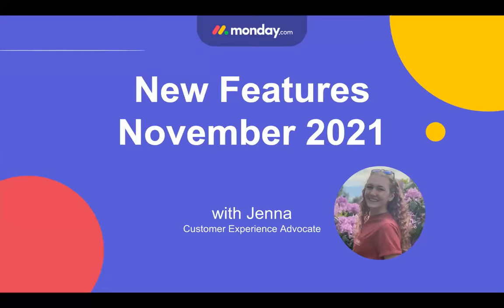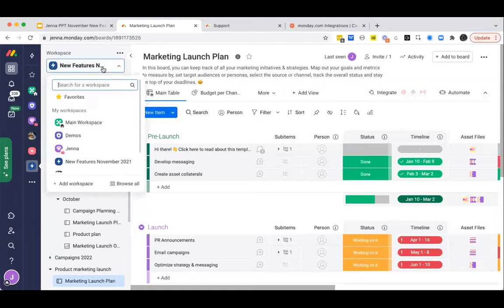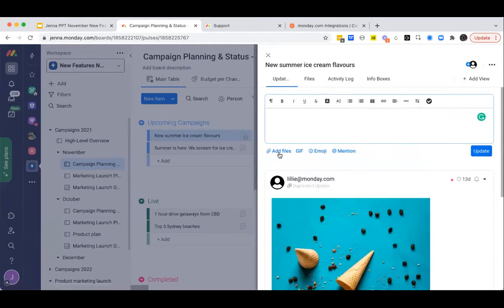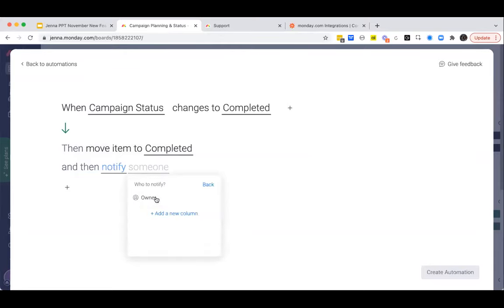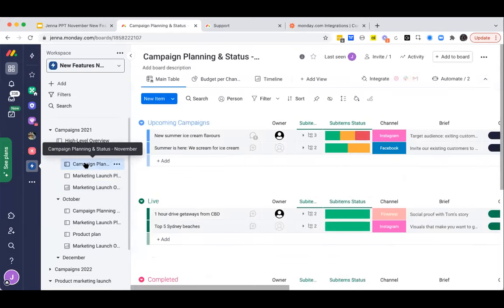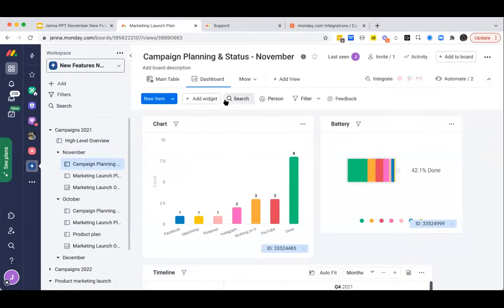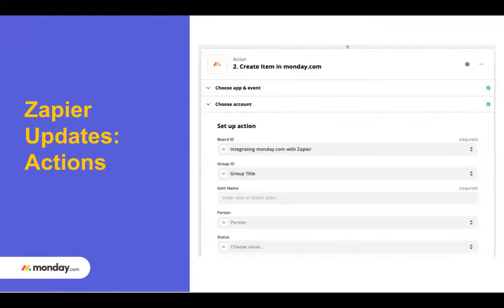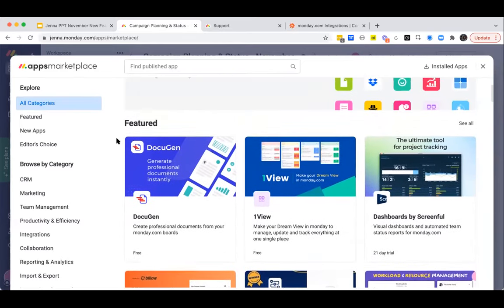New features November 2021 | monday.com webinars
Get to know our latest new features!

We'll be covering:
- The new dashboard Views - Add multiple widgets and apps to one visual view, without having to toggle between tabs.
- A highly requested feature — subfolders — for better work organization.
- A super helpful automation when dealing with numbers as conditions.
- The new files gallery - a simple way to add files on an item level, without the need for a files column.
- Plus, get to know our app of the month, Hootsuite, which can be found in the monday apps marketplace — perfect for marketeers.

This webinar will be focusing on more advanced aspects of the monday.com platform and is therefore not recommended for absolute beginners.